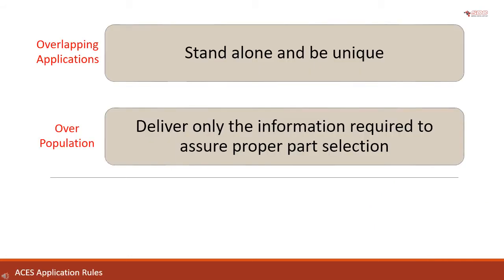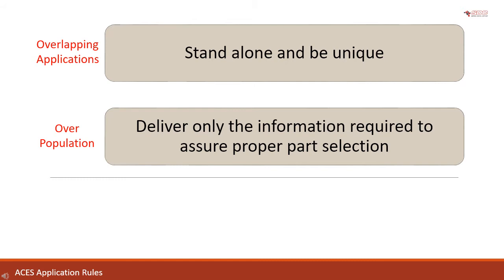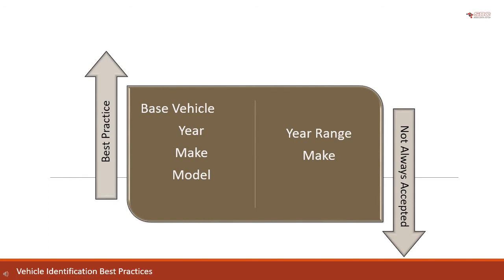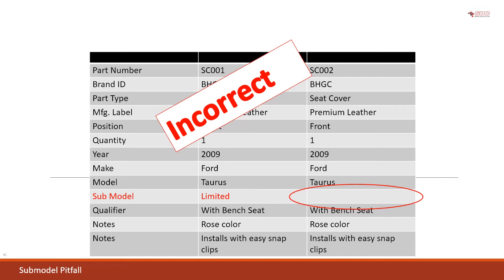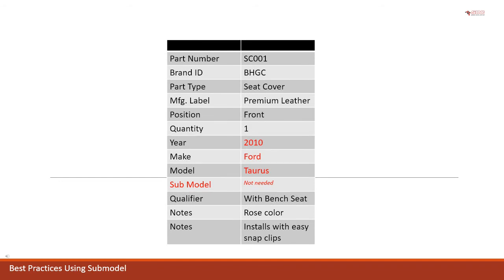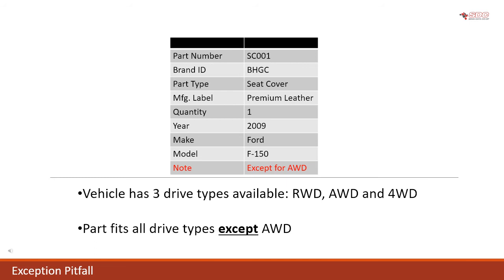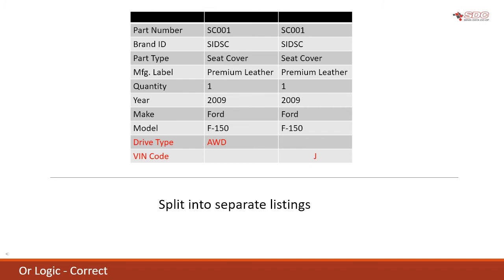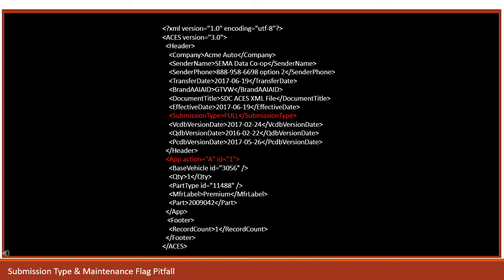Aces Rules Pitfalls and Best Practices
Learn tips to avoid data errors and industry best practices for vehicle mappings.